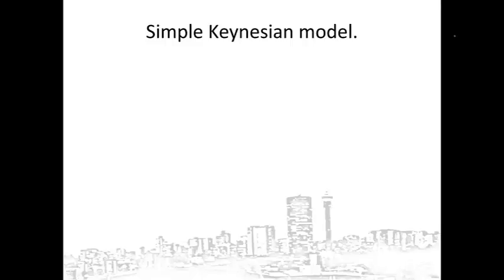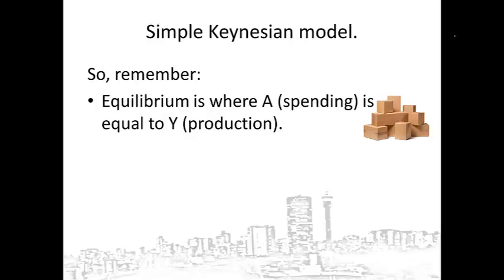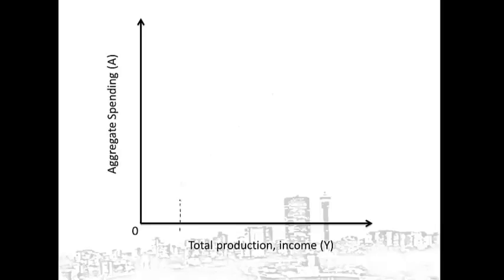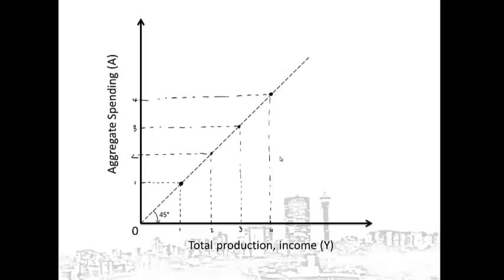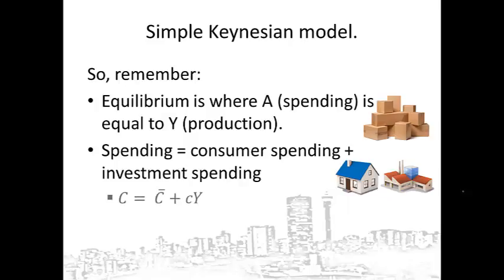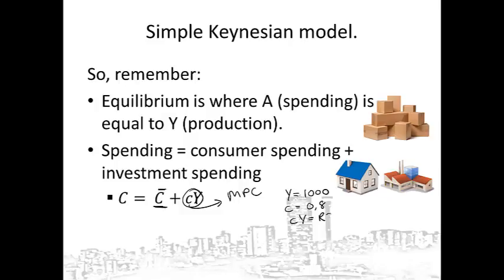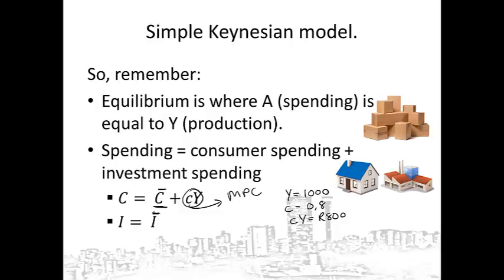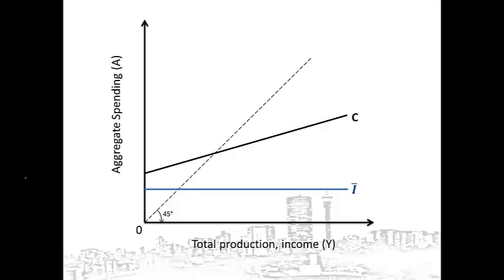Clip 6.5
Explaining and drawing the simplified Keynesian model (with no government and no foreign sector).